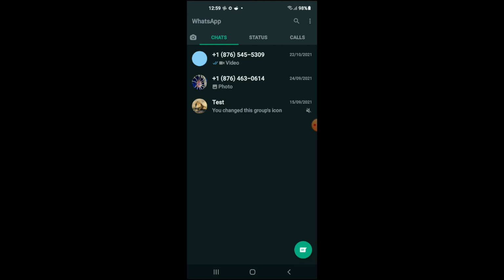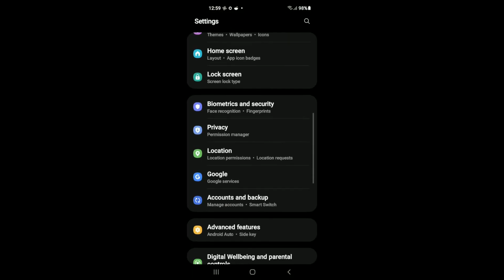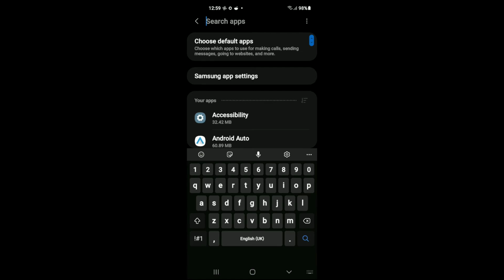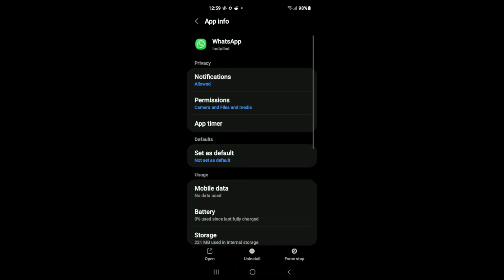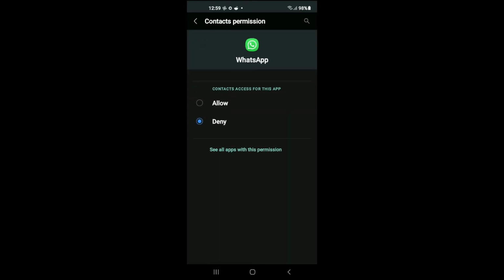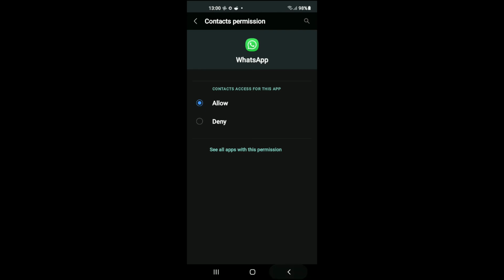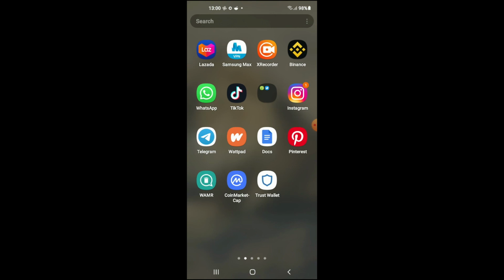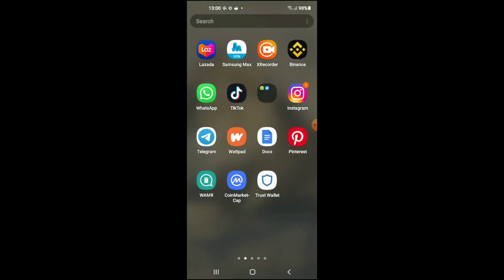how to fix whatsapp not showing contact names on android